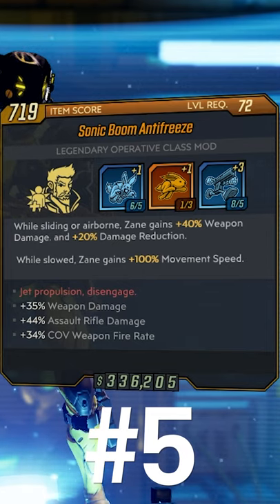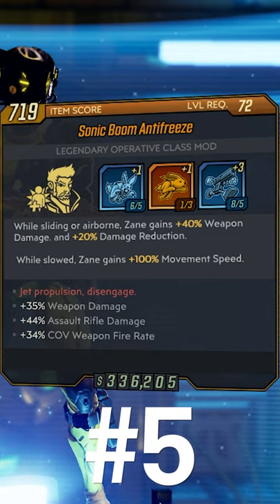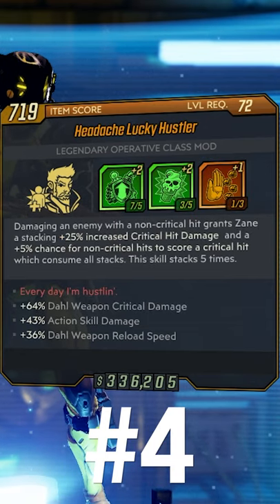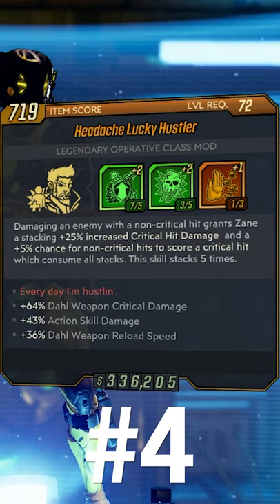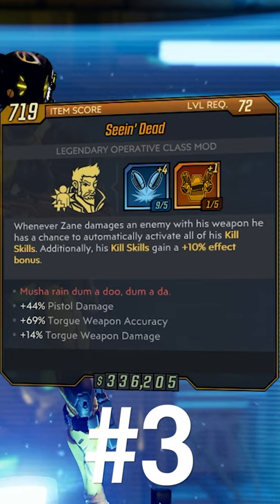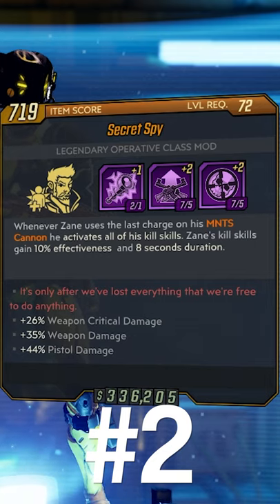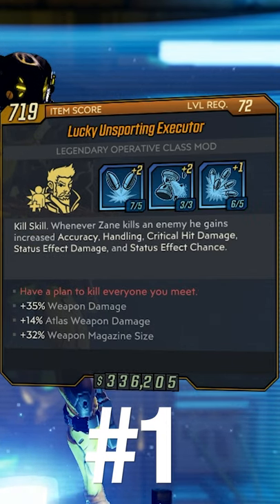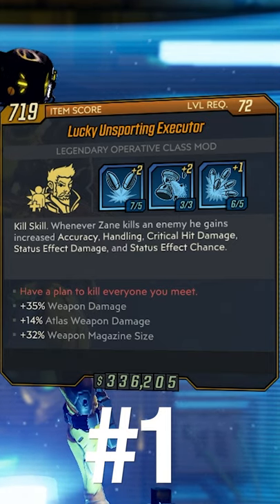Which Class Mod is the best FOR ZANE? Top 5 Zane Class Mods - Borderlands 3